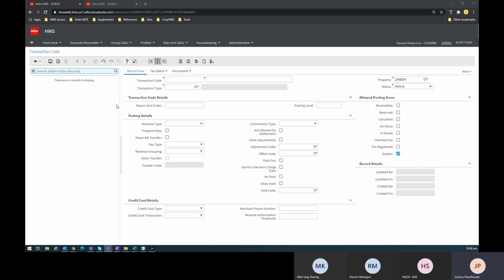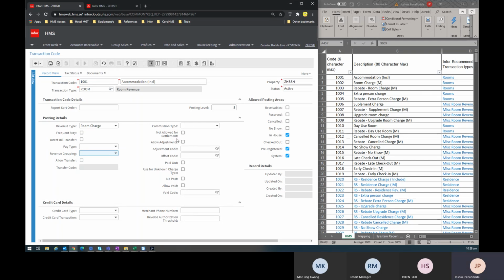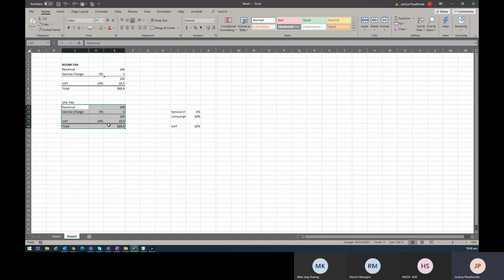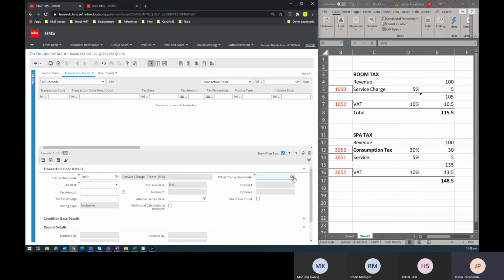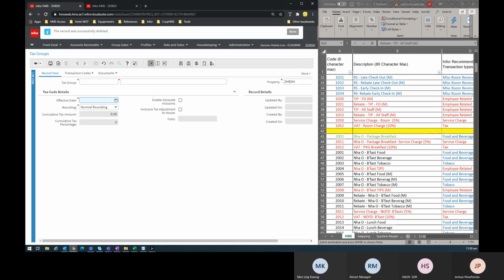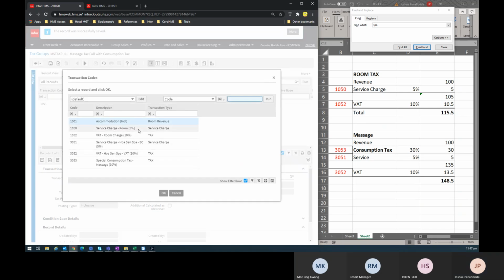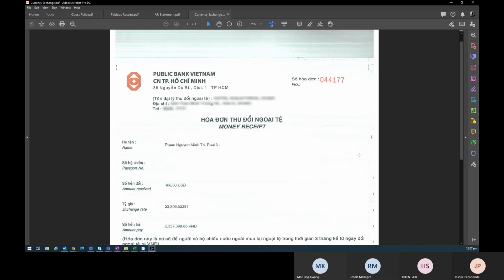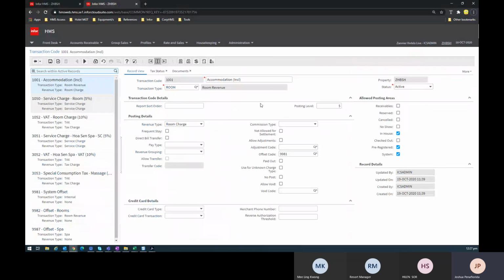Zannier Hotels Bãi San Hô HMS Configuration Day 06